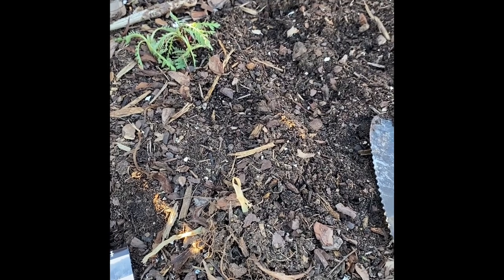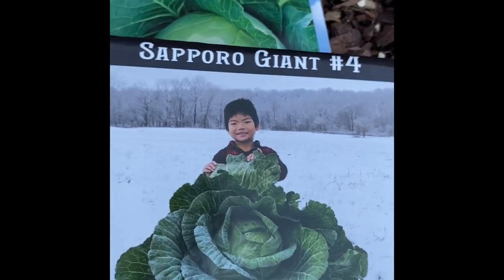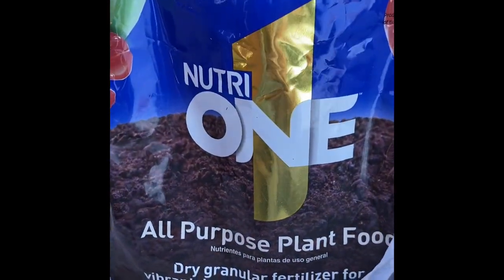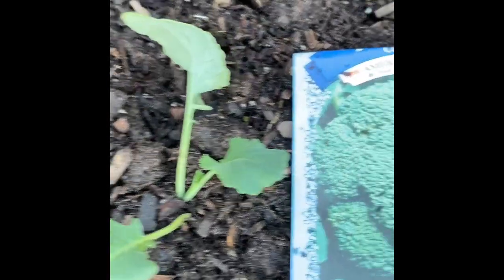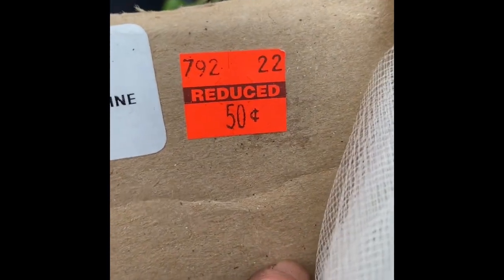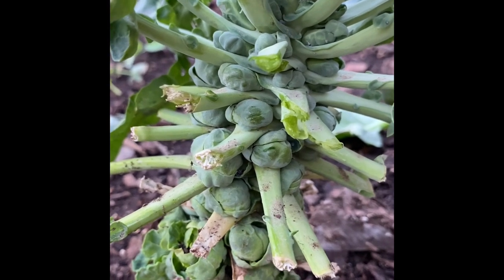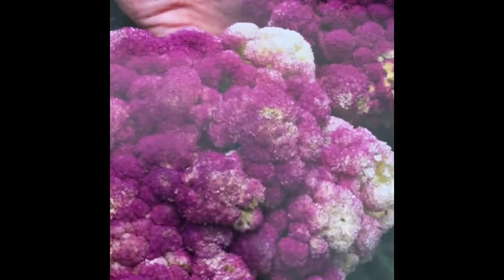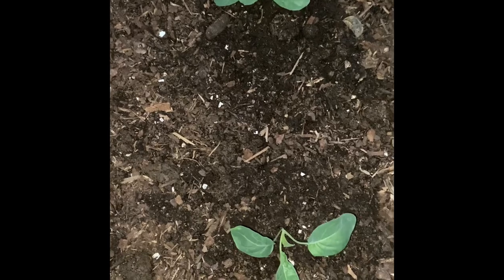#39 Tips In Growing Broccoli, Brussels Sprouts, cabbage & Cauliflower 🥦🌱🌿